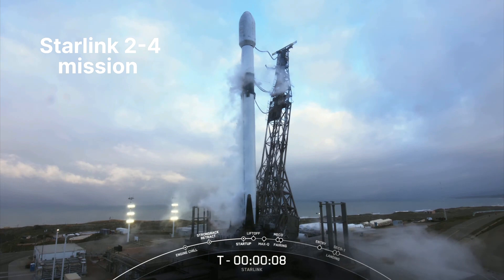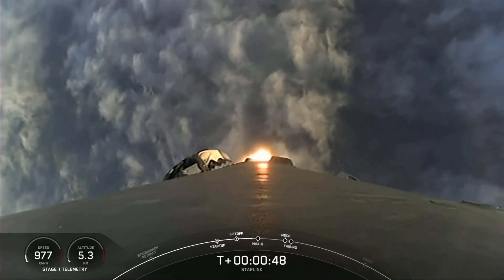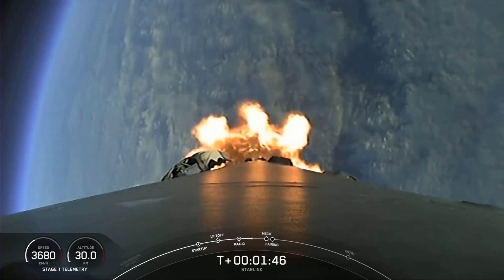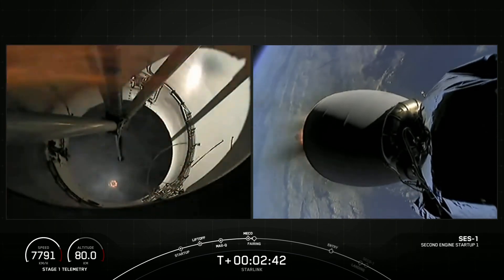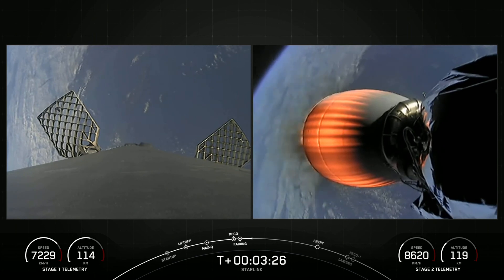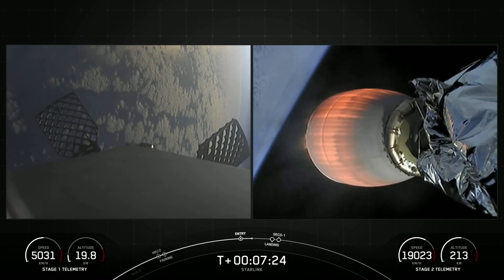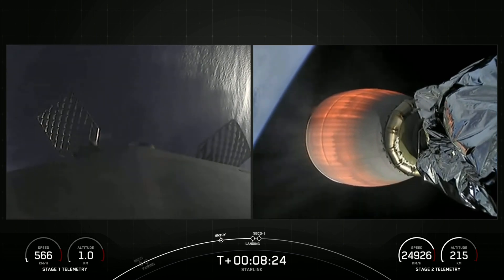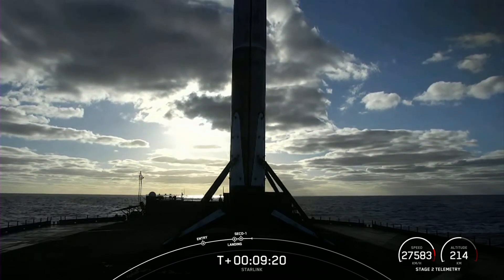The Fifth successful launch for SpaceX on 2023. Starlink 2-4 mission.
On Thursday, January 19 at 7:43 a.m. PT, Falcon 9 launched 51 Starlink satellites to low-Earth orbit from Space Launch Complex 4 East (SLC-4E) at Vandenberg Space Force Base, California. This was the first flight for the Falcon 9 booster 1075 supporting this mission.